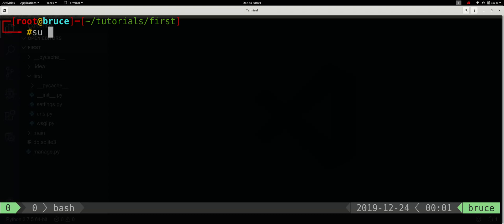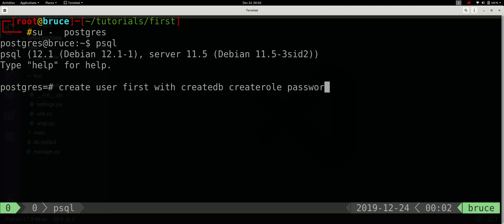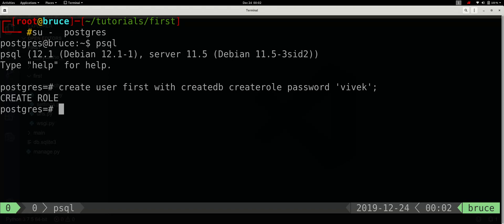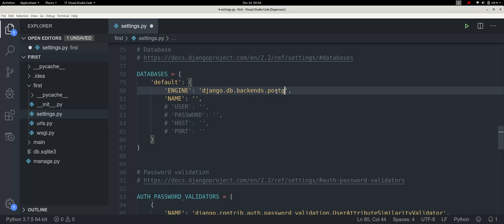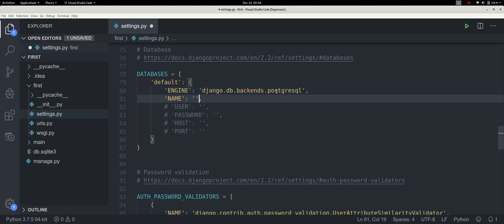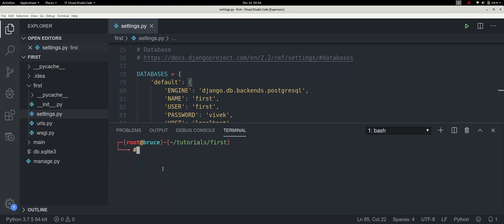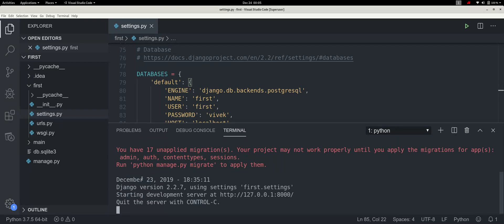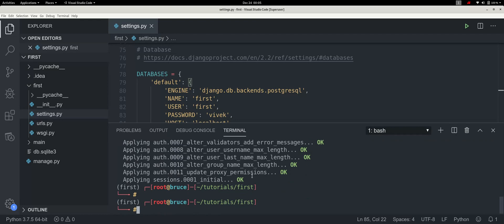Django database (PostgreSQL) setting (Tamil)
1. Create role
2. Create database
3. Setup database into Django project
4. Migrate Django default migration
5. Login to database
6. View created table in database